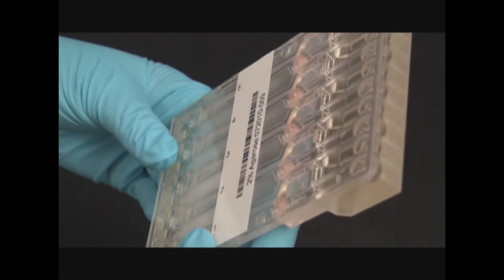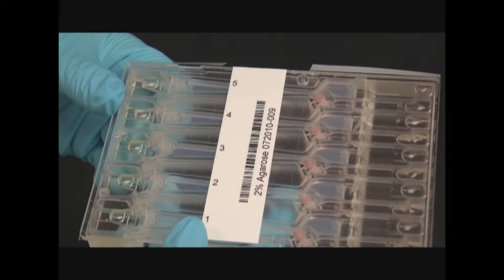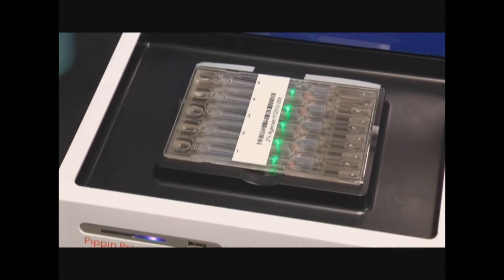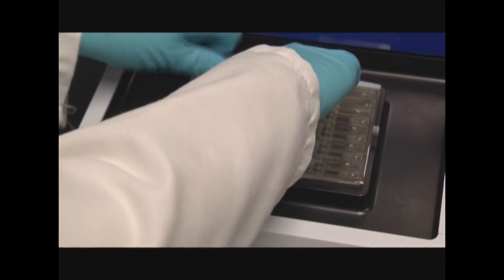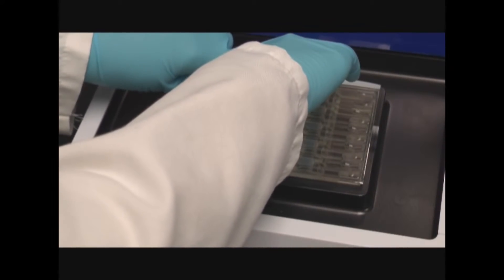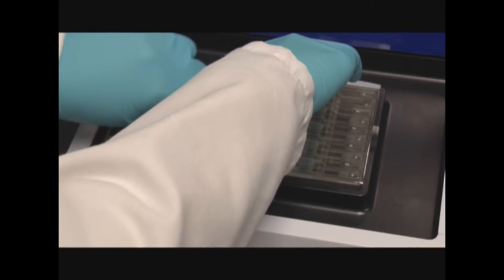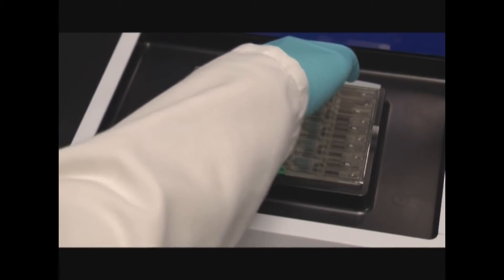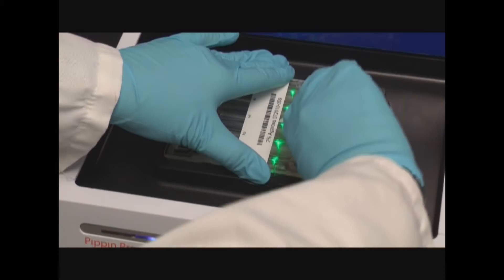Tutorial: How to Prepare a Cassette for the Pippin Prep or BluePippin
This instructional video from Sage Science guides you through the process of preparing your cassette for use with either the Pippin Prep or BluePippin automated DNA size selection systems.